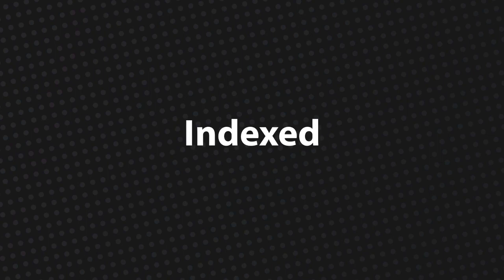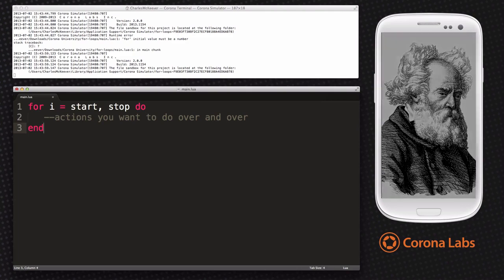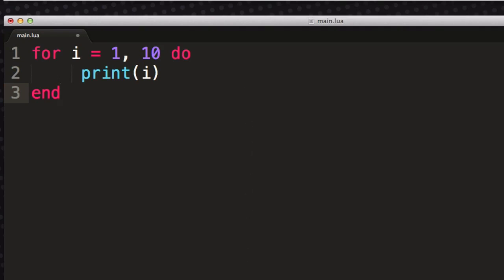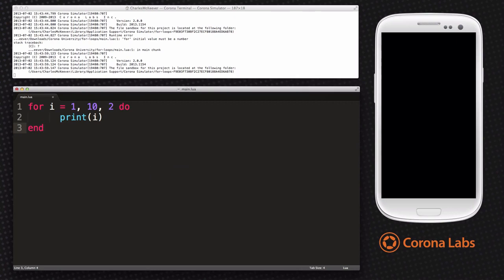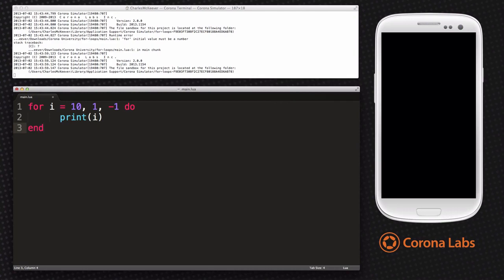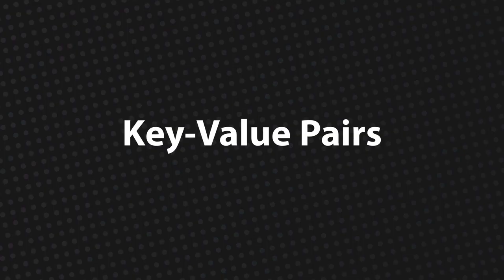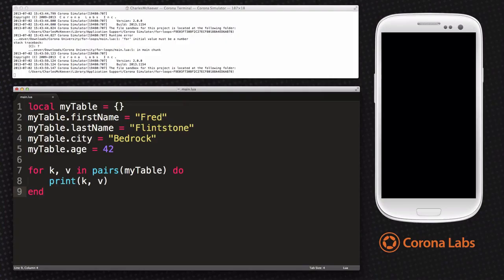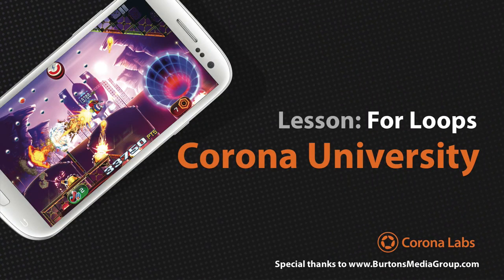Corona University Using For Loops with Corona SDK